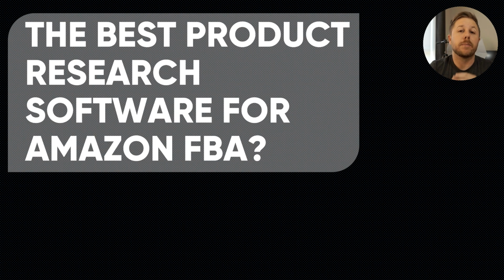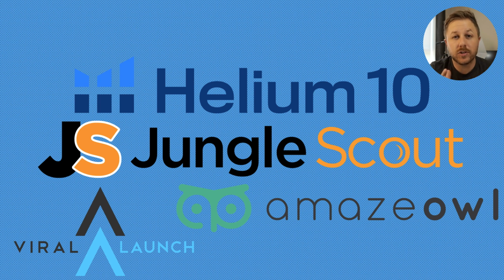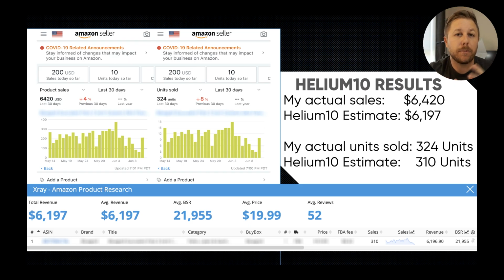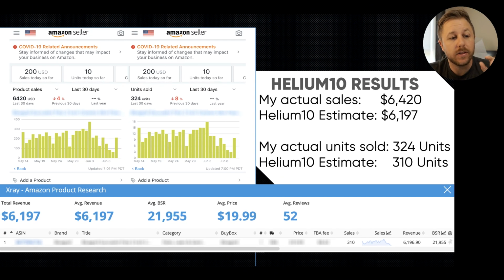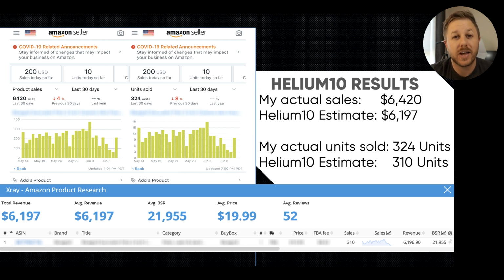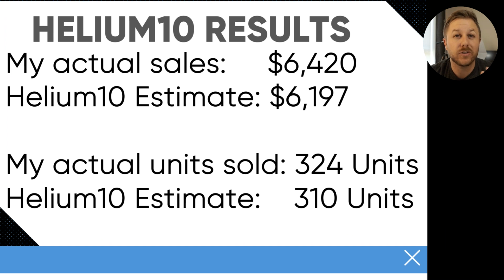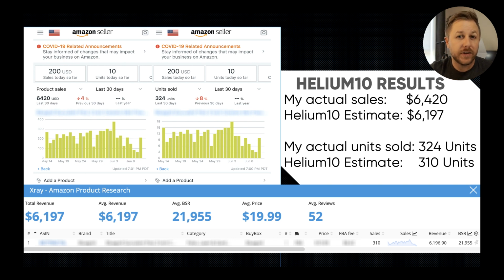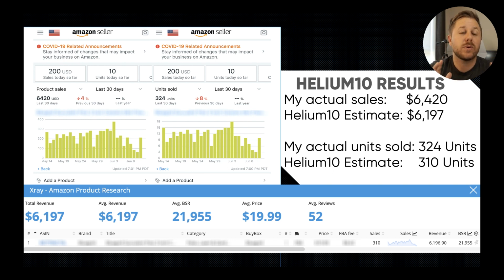The MOST Accurate Amazon FBA Product Research Software | Helium10 vs Jungle Scout vs Viral Launch